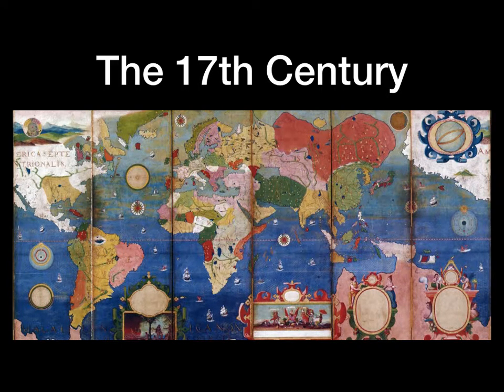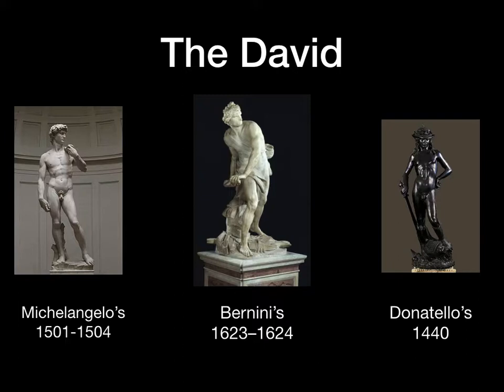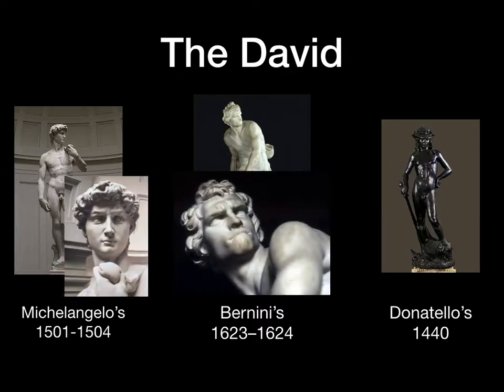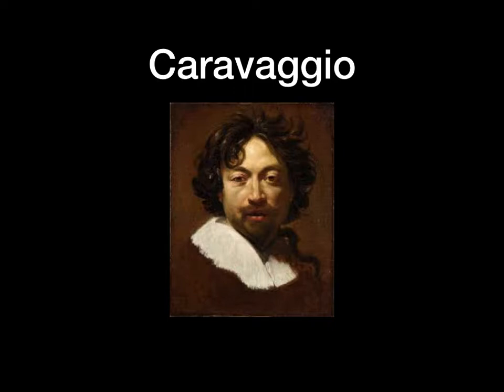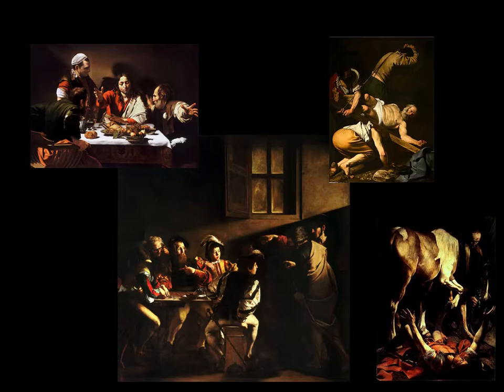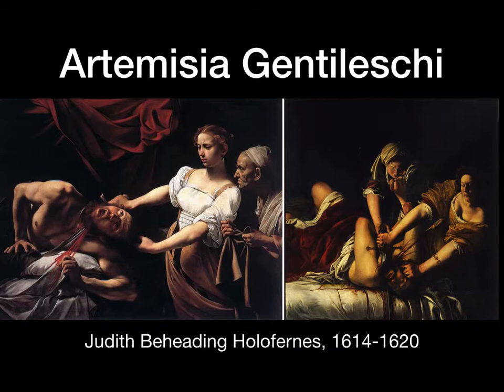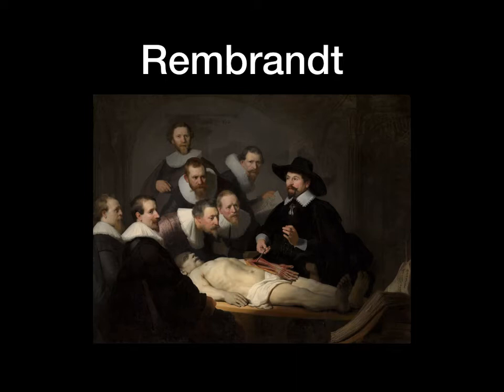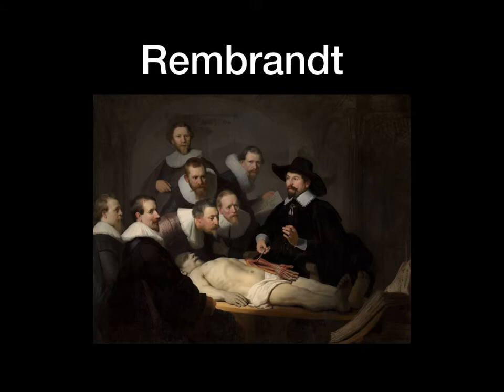17th Century Art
17th Century Art and the human body.
For Penn State us only.